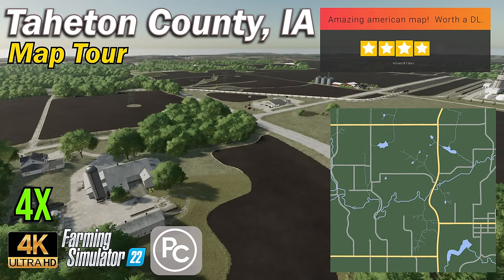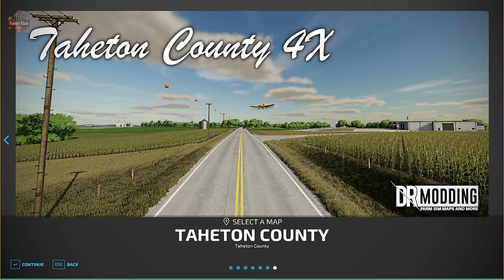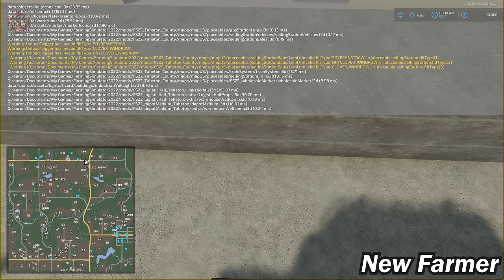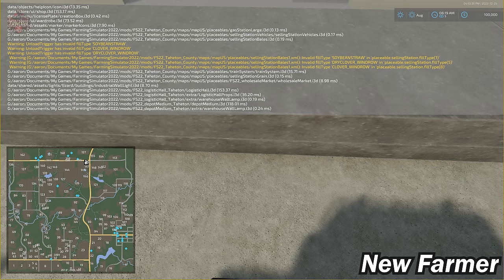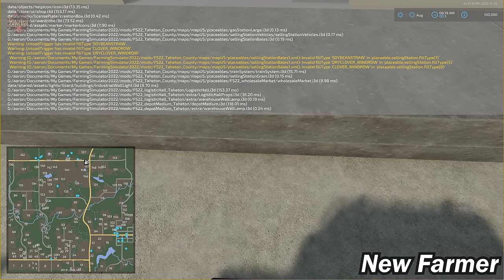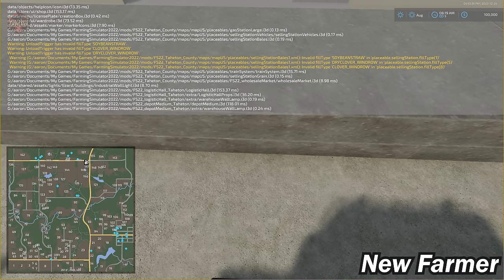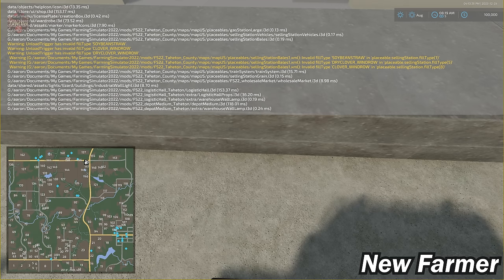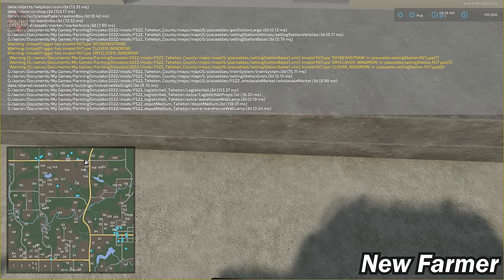Taheton County, IA | Map Tour | Farming Simulator 22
00:00:00 Start
00:00:22 Intro
00:02:24 Downloading Map
00:07:30 Extracting map and mod pack
00:10:42 PDA, Sell points, Starting land
00:25:06 Fly Over
00:37:20 Drive around

This fictional rural Iowa County is an expansive 4x map, which was meticulously crafted, drawing inspiration from real locations to bring you an authentic farming experience like never before.
As you step into this vast landscape, you'll be greeted with endless scenic views that capture the heart and soul of the American heartland. Rolling hills, lush farmlands, and picturesque countryside vistas set the stage for your farming adventure.

The map features two charming and intricately detailed small towns, each with its own unique character and amenities. These towns serve as the central hubs for your farming activities, providing markets, equipment dealers, and opportunities to interact with the local community.
But farming isn't the only attraction in Taheton County! Speed enthusiasts will find delight in a thrilling dirt race track where they can put their driving skills to the test. Feel the adrenaline rush as you navigate through challenging turns and compete for the top spot.

For those with wings to soar, a small airport awaits you. It's the perfect place to get a bird's-eye view of the expansive landscape or for transporting goods more quickly.

Farming is at the heart of this map, and DR Modding has made sure to include numerous farms, each with its distinct character and challenges. From large-scale modern farms to cozy family-owned ones, you'll have plenty of opportunities to cultivate crops, tend to livestock, and manage your agricultural empire.

Whether you're sowing seeds, harvesting crops, or raising livestock, the map's attention to detail ensures an authentic farming experience. Realistic terrain, dynamic weather, and day-night cycles add to the immersive gameplay.

In Farming Simulator 22's Taheton County, the possibilities are endless. Get ready to embark on a journey of hard work, agricultural success, and rural charm as you establish your legacy in this captivating and enchanting farming paradise.

Games and Online Game Stores

Giants Software - Partner Code: FarmerKlein